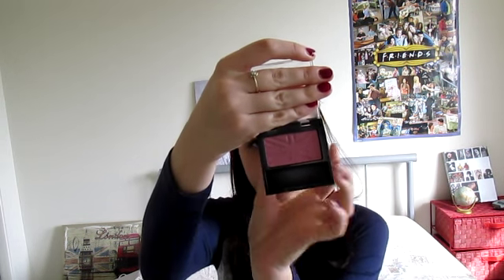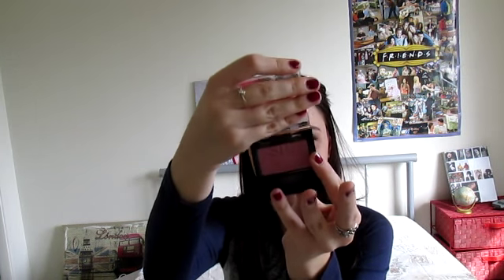Holy Grail make up! - Sensitive Skin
Hey guys!

P.S. After doing some research I found out that Nube by Nature and Paw Paw ointment are only available in Australia :(

LINKS:
Nude by Nature:
Pressed powered = $39.95
BB 5 in 1 Miracle Cream 50ml = $19.95 at any drug store and on their
Zoeva eye pallet in Rose Golden = 17.50 Euro (when you check out it converts for your country)
Nude